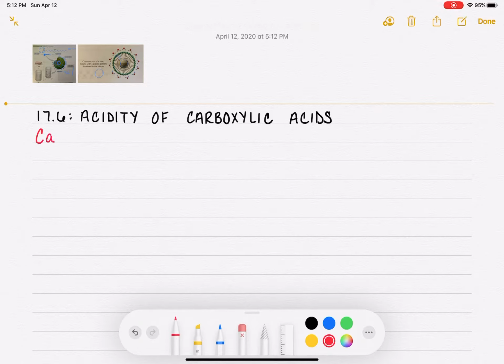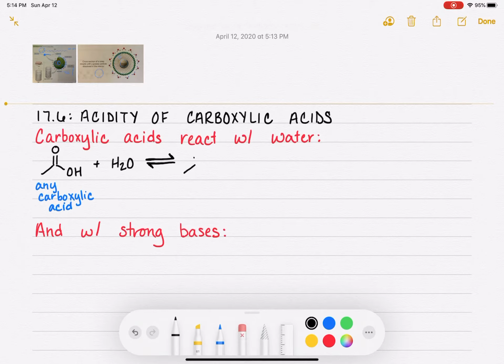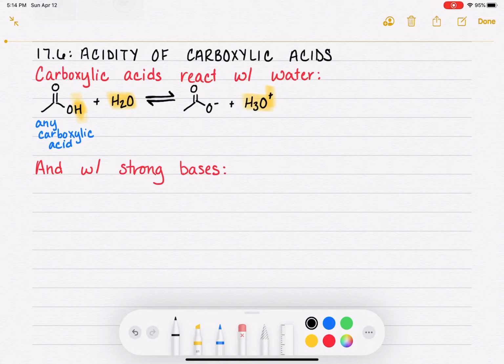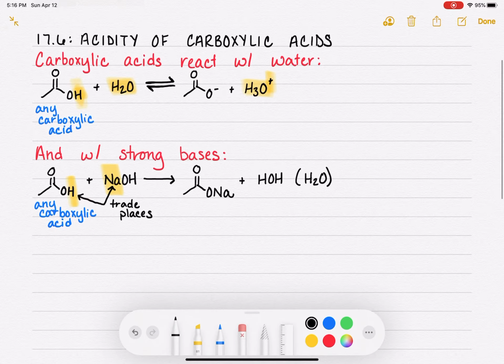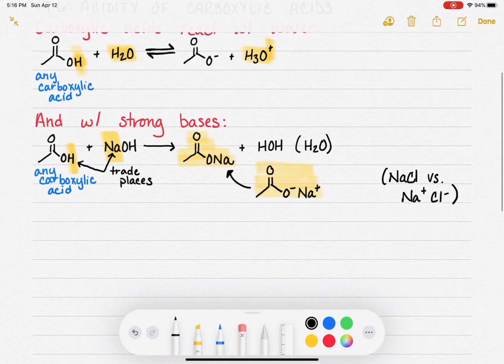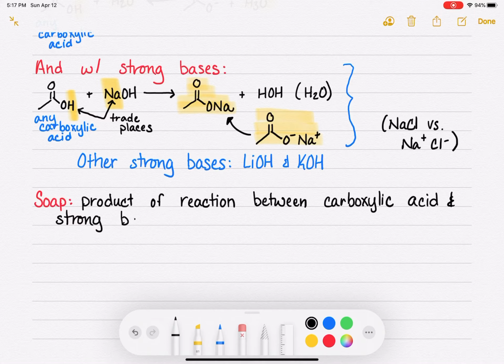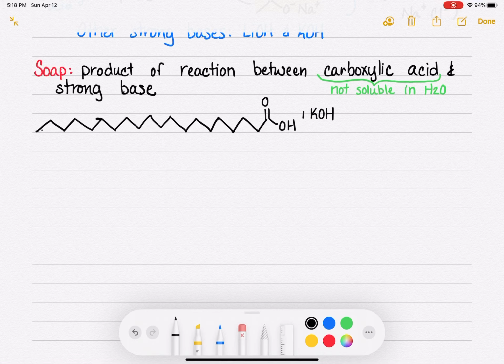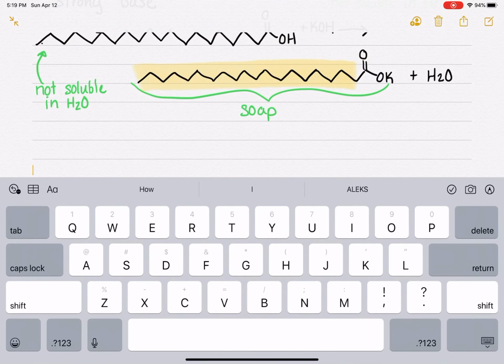17.6 The Acidity of Carboxylic Acids